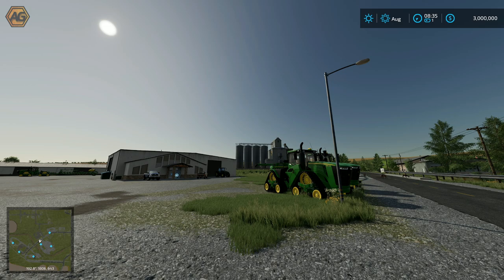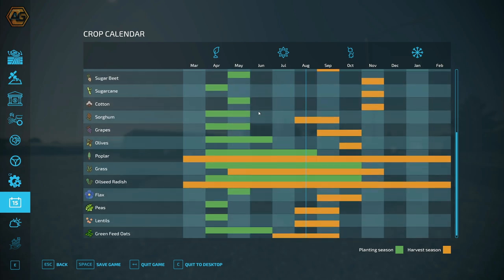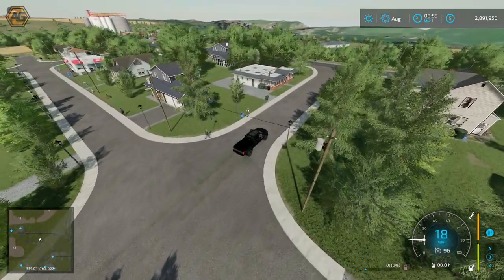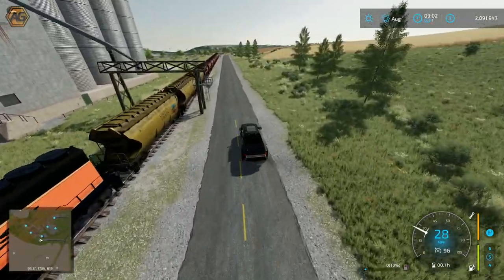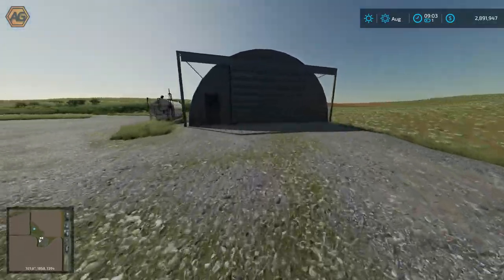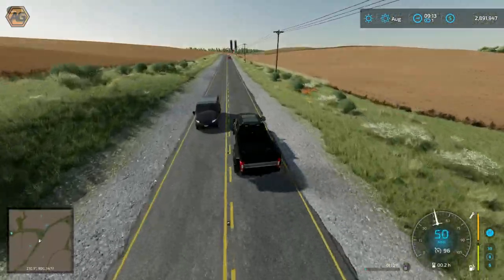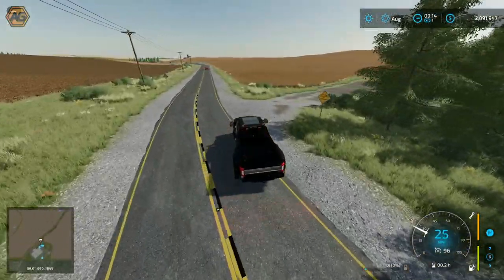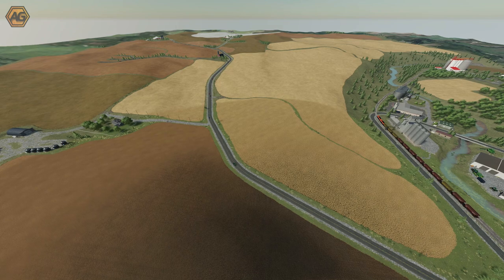MAP TOUR - PALOUSE, Washington - Farming Simulator 22 (PC Only)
Palouse, Washington is a new 2km x 2km map for PC only from Camil Mapping.

And keep track of FS22 Map releases, with the FS22 Map Directory

00:00 Cinematic Intro
01:08 Introduction
02:37 Map and PDA overview
06:04 Main Store
08:40 Town and Sell points
17:00 Farm #01
20:30 Farm #02
25:40 Farm #03 - Dairy farm
30:17 Map Flyover